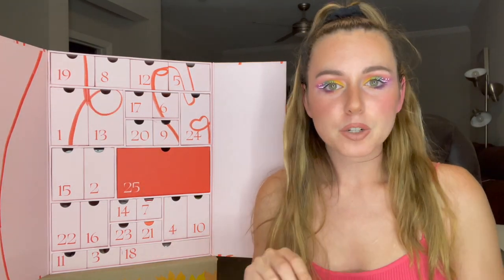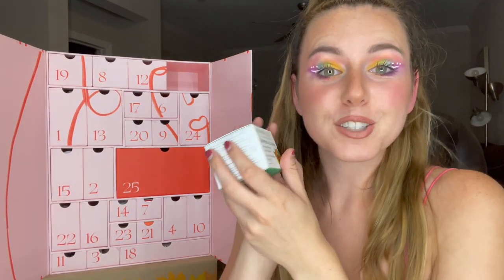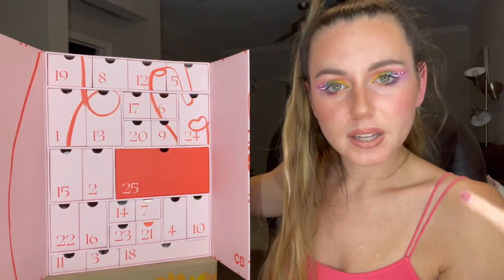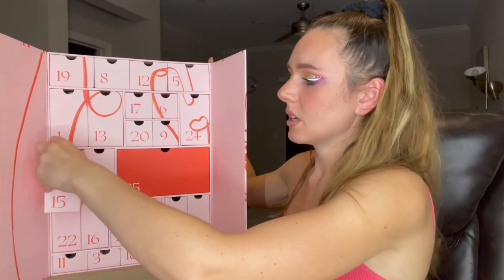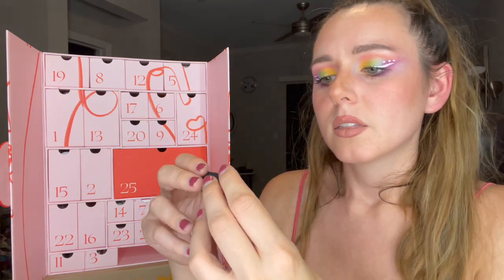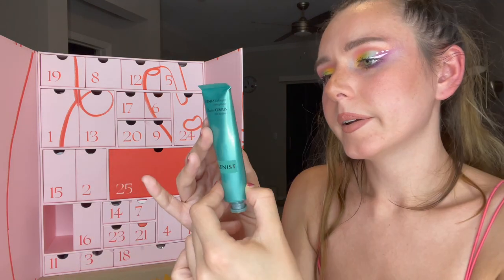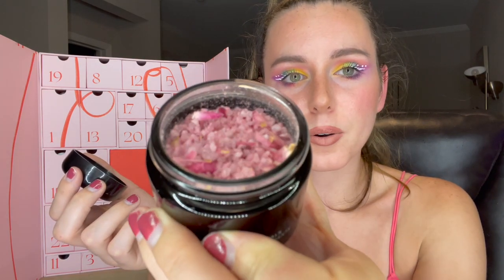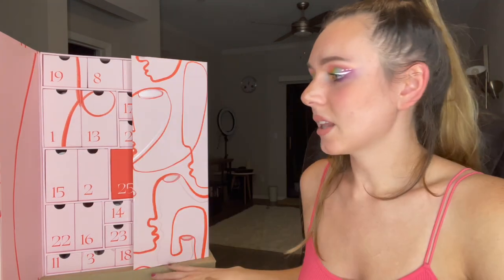CULT BEAUTY ADVENT CALENDAR 2021 Unboxing | Holiday Gifts